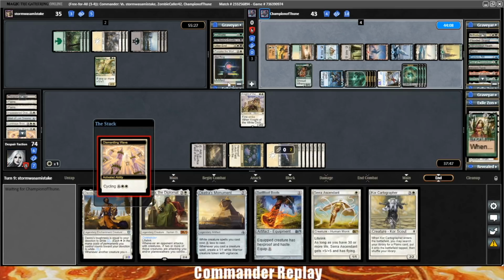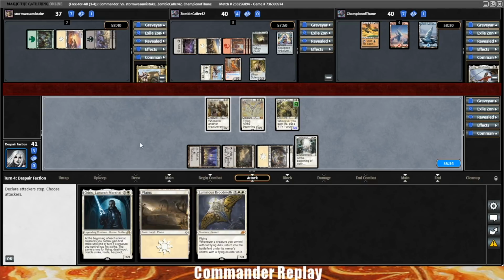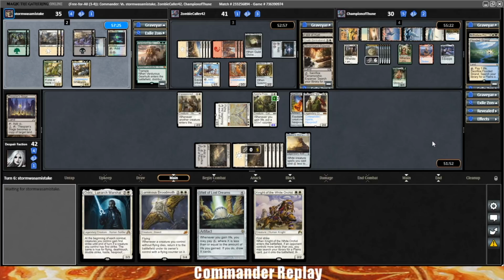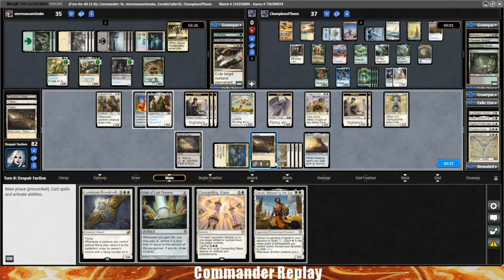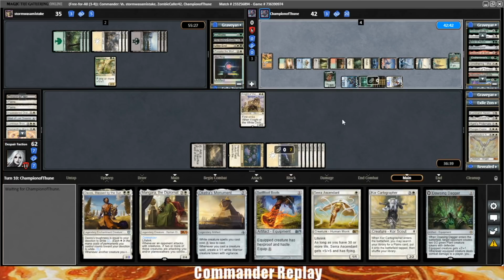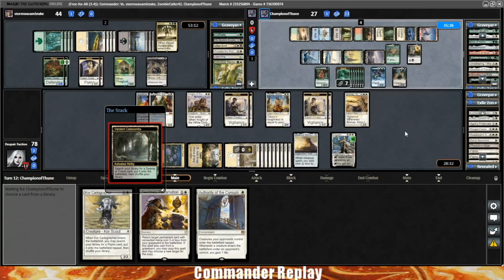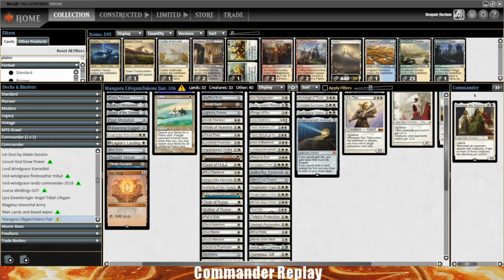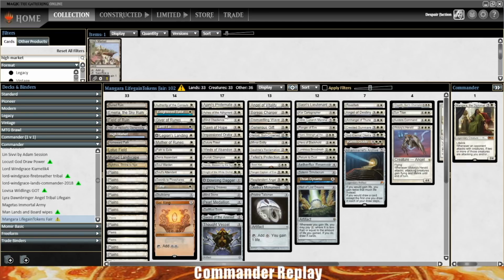Mangara Tokens & Lifegain vs Sisay Shrine Tribal, Anafenza the Foremost, Zirda | EDH Gameplay